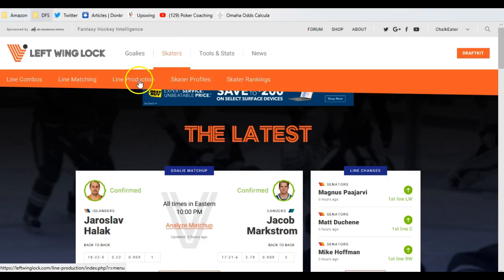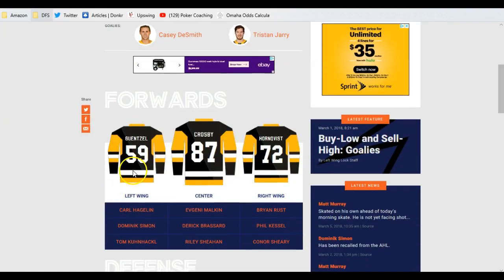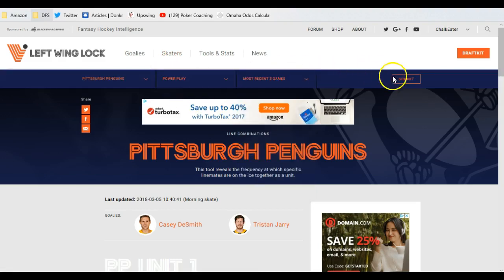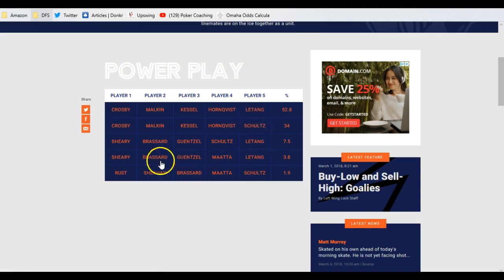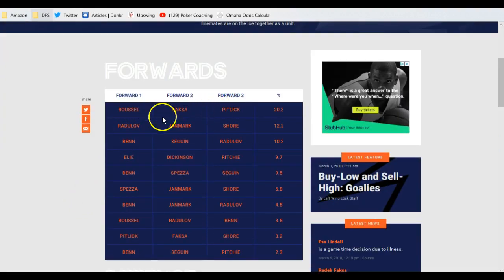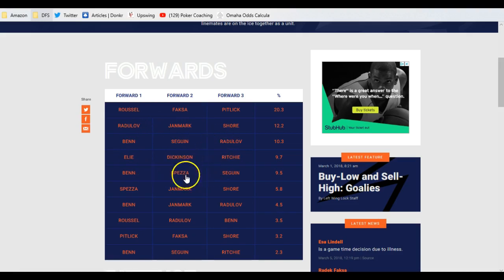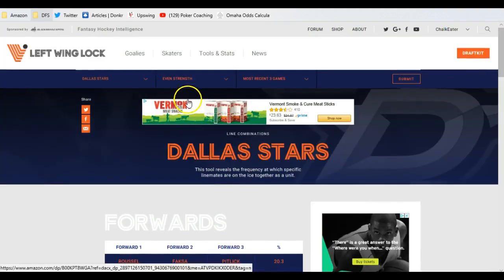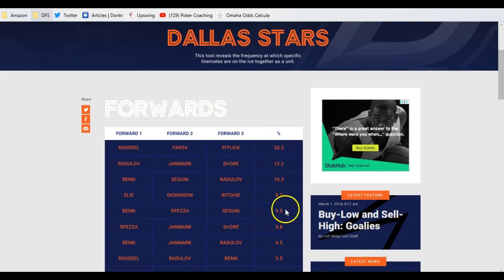NHL DFS Tip - Using Left Wing Lock to Study Line Changes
Ever wonder who benefits when lines change?  Ever wonder who is really on the top power play unit?  Follow @Choppodong for 5 minutes as he shows you the easiest way to know for sure.